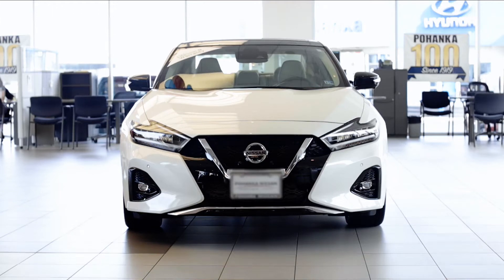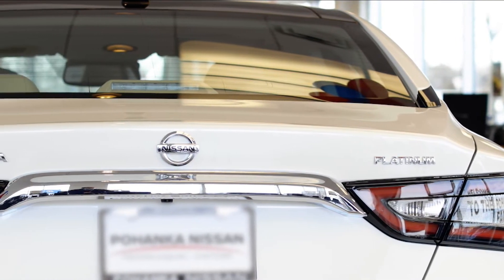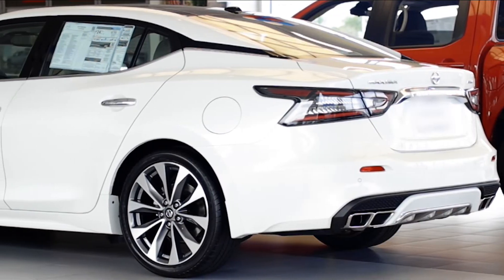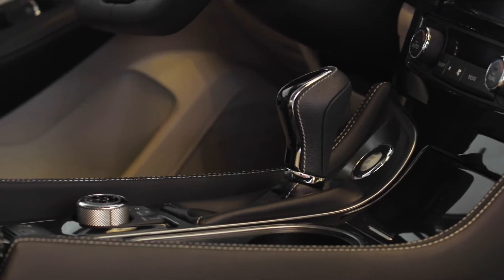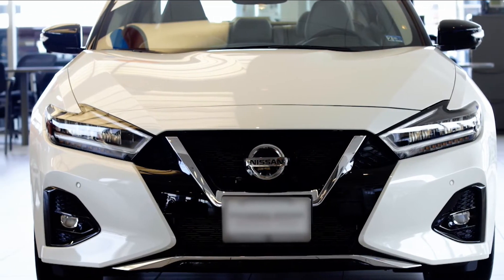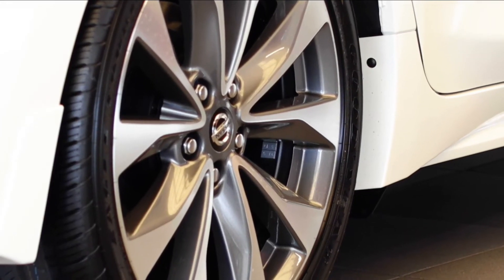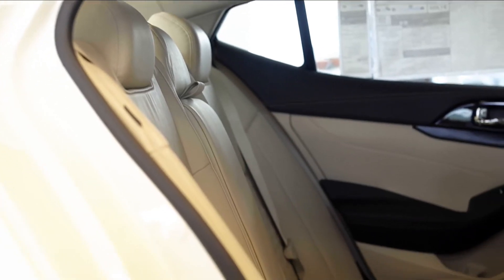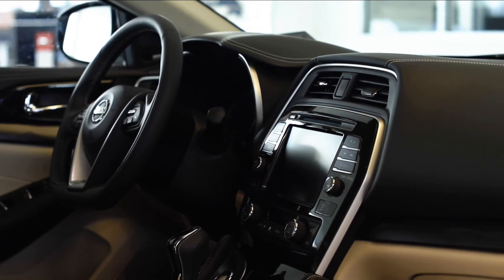2022 Nissan Maxima Stafford VA VA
Pohanka Nissan of Stafford Feature Video
1 Coachman Cir.

Whether you are looking for a new or used Nissan car, truck, or SUV you will find it here. We have helped many customers in or near Stafford, Woodbridge, Dale City, Aquia Harbour, Lorton, Lake Ridge, Falmouth, Virginia Beach, Arlington, Fairfax, Gainesville, Catlett and Calverton find the Nissan of their dreams!

We know that prospective customers are extremely well educated when researching their next vehicle. Pohanka Nissan of Stafford has made it easy to get all the available vehicle information so you can spend less time researching and more time enjoying your purchase.